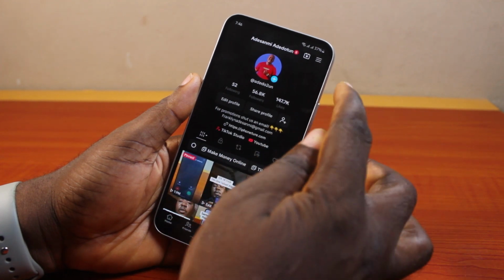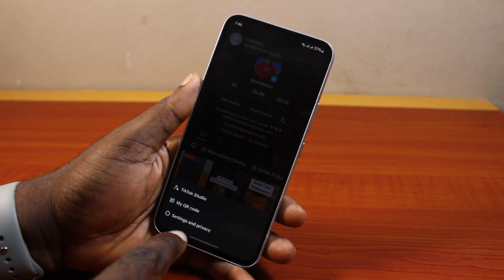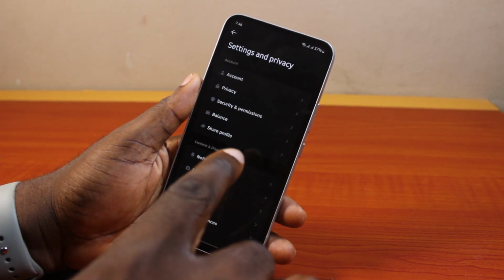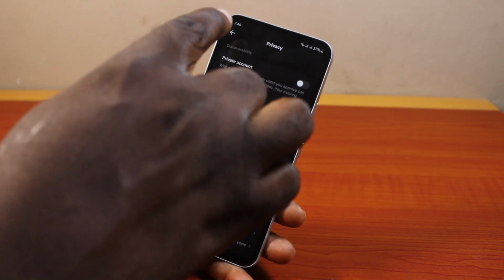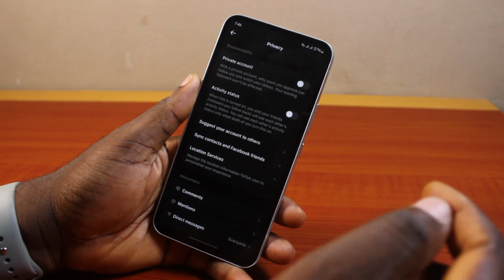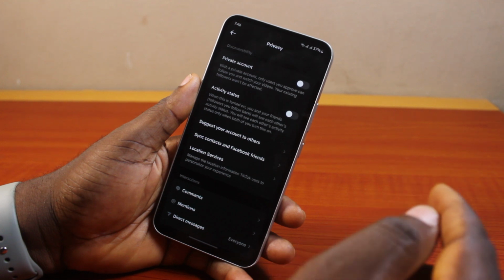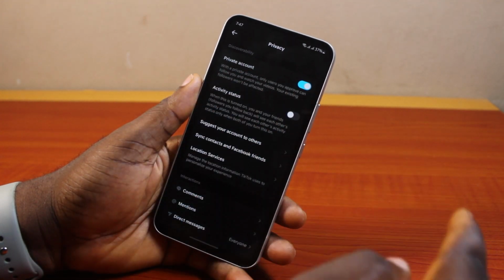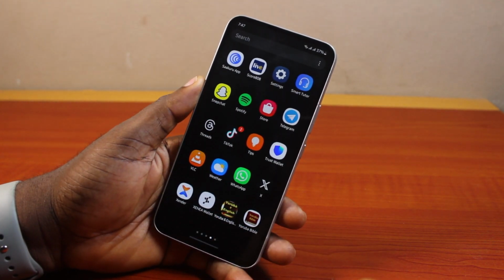How to Make Your TikTok Account Private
How to make your TikTok account private to hide your posts and story from TikTok users except your current followers.

Cheap iPhone
Cheap Samsung Phone
Cheap Apple Watch
Cheap Digital Camera
Cheap YouTube Microphone
Cheap MicroSD Card